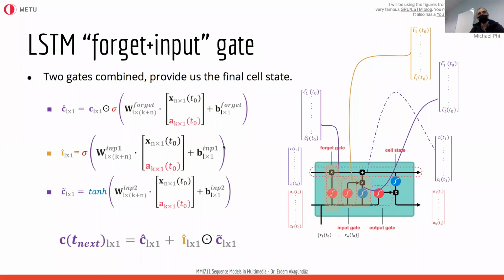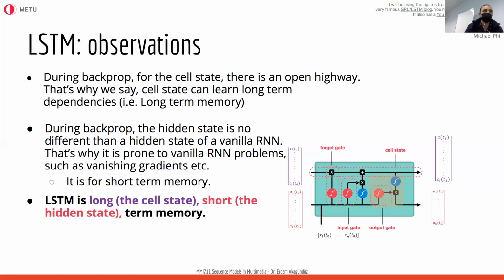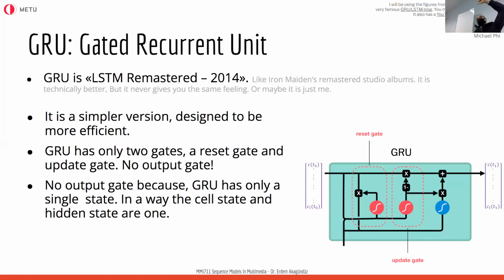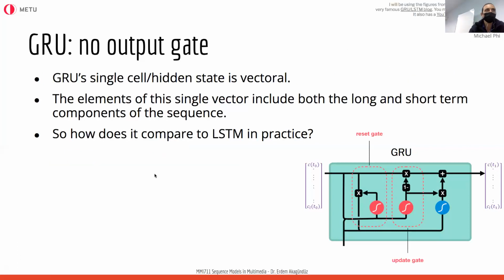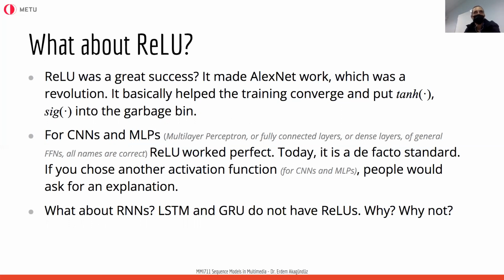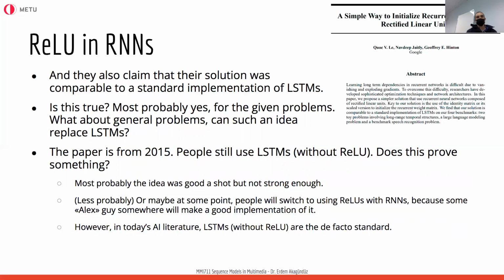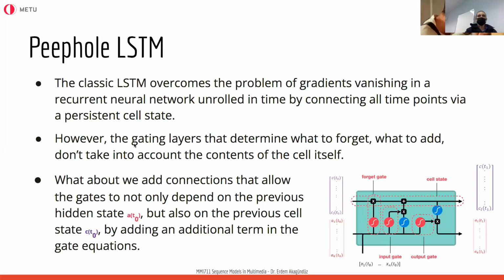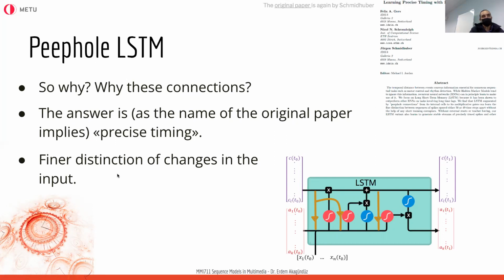MMI711 Sequence Models in Multimedia "Gated Recurrent Units" (part II)